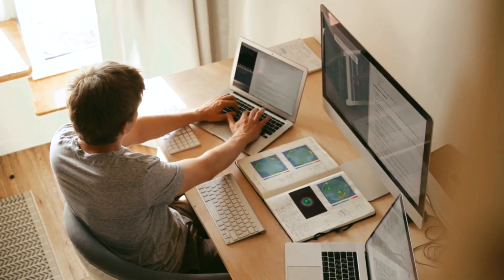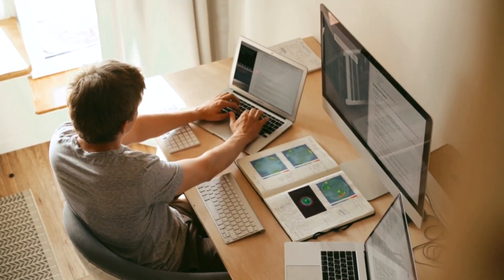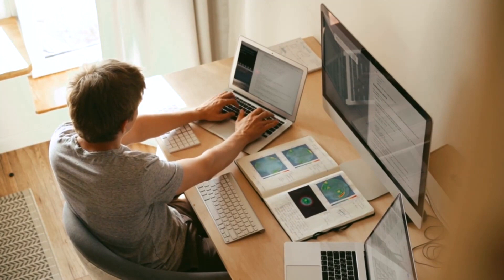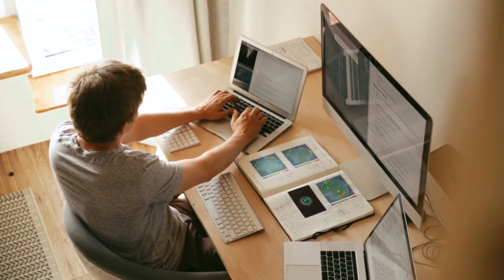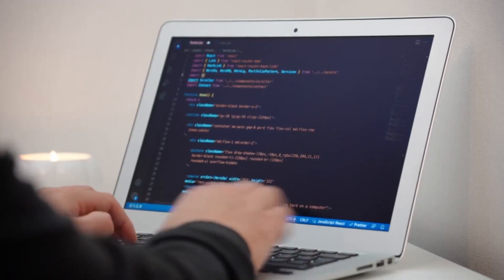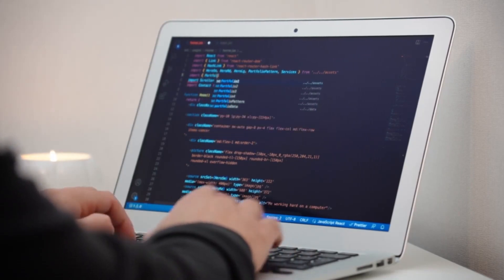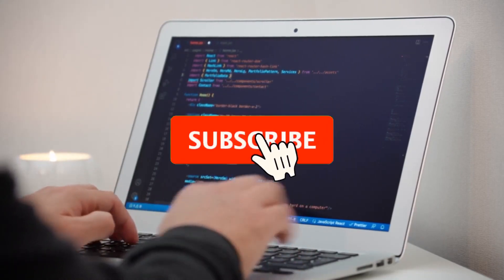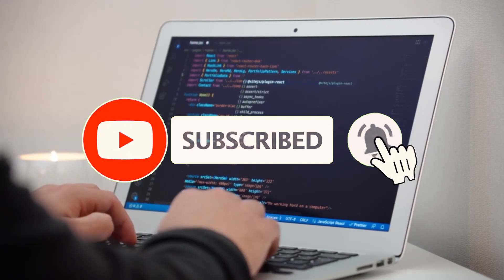Glide Apps vs Power Apps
Pros and cons of Glide Apps when compared to Power Apps